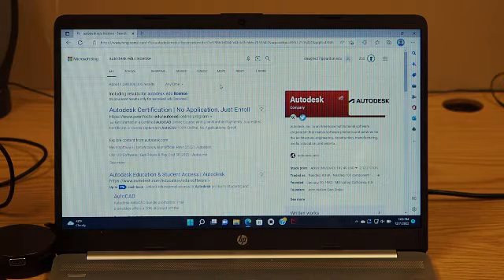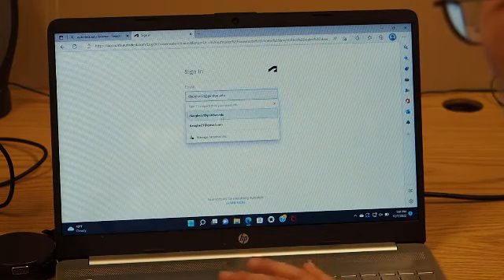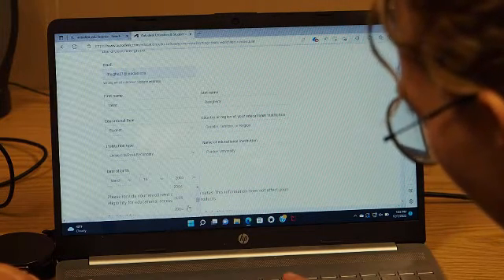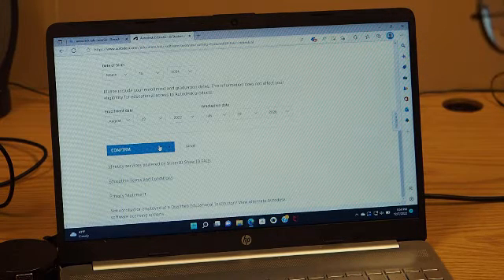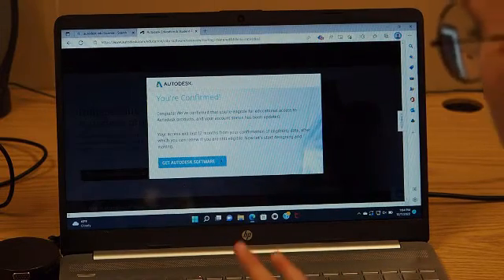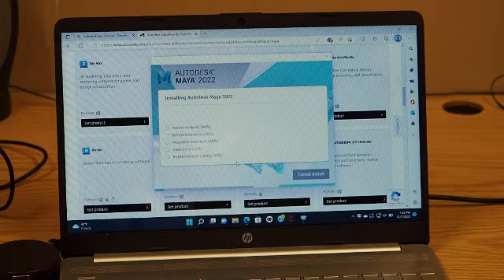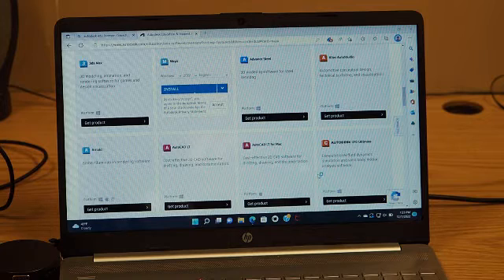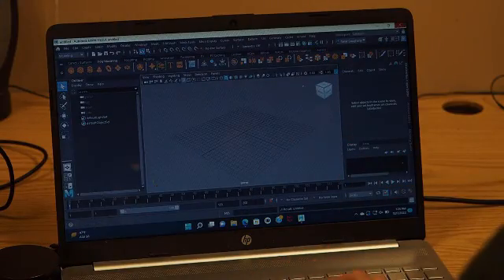Autodesk Educational Access: Student Sign Up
In this video I walk a student through the current process of signing up with Autodesk for Educational status.